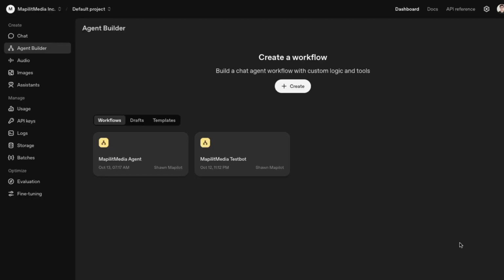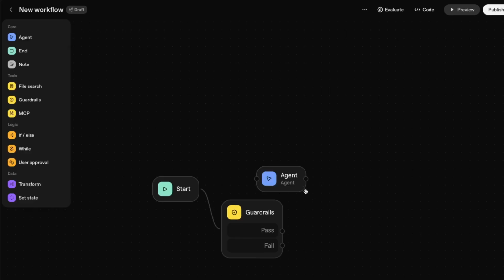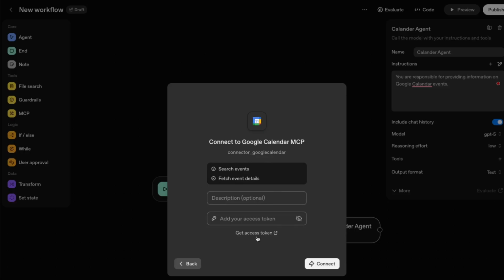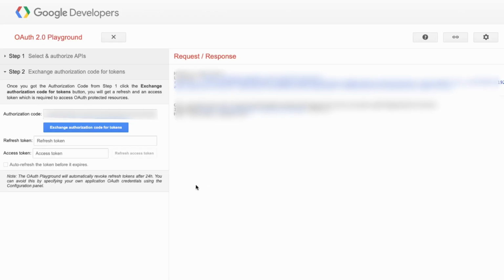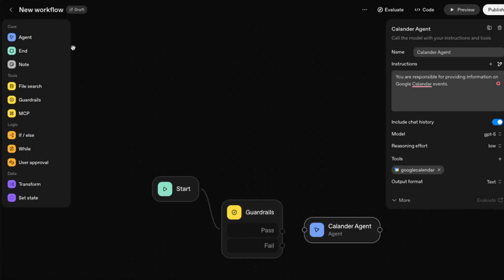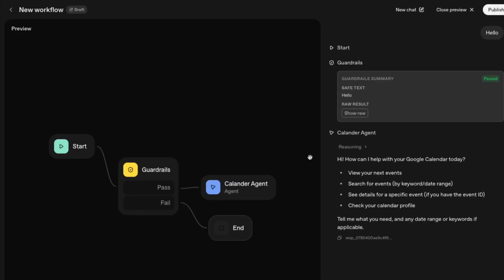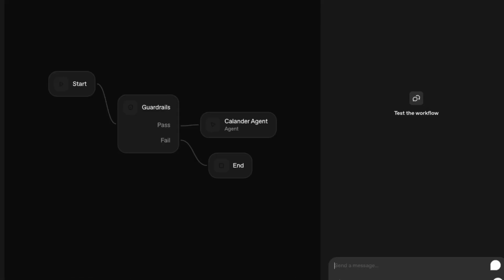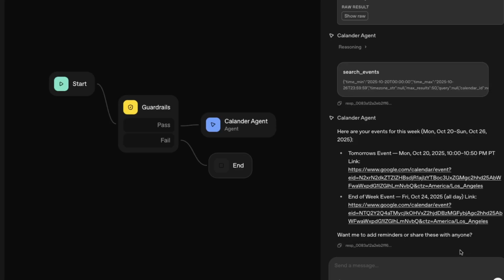Agent Builder MCP Server Tutorial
In this video, I'll go over using MCP Server within Agent builder to get data from external applications. I'll use the Google Calendar integration to get Event data from my Google Calendar.